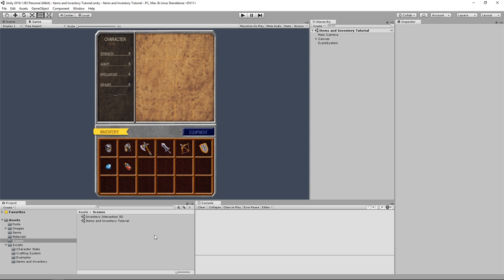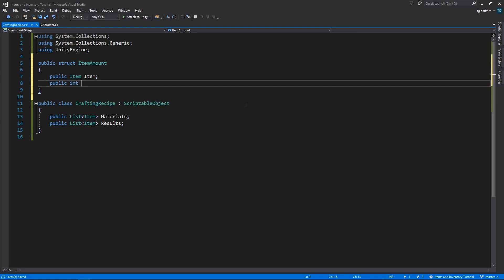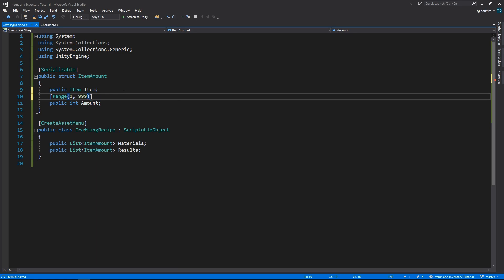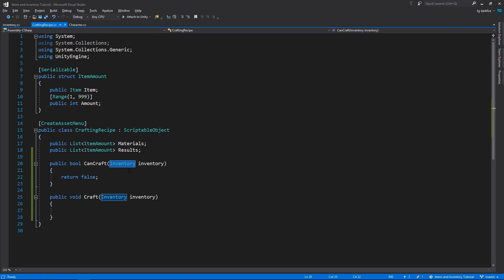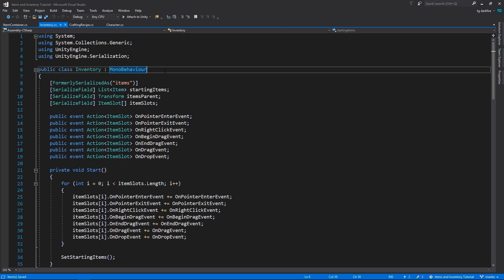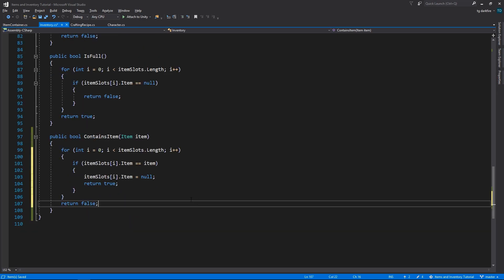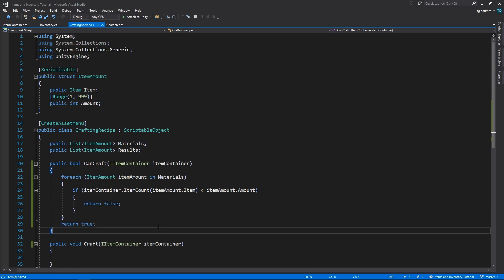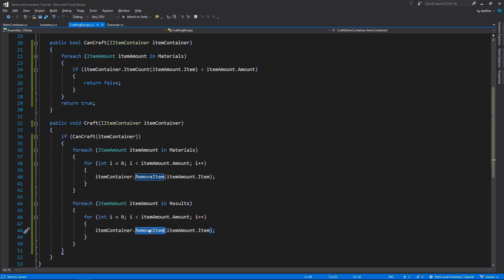Crafting System Unity #1 - Recipes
Implementation of a crafting system in Unity. In this video we implement the basics of a Crafting Recipe. This tutorial is closely related to our Items & Inventory tutorial, even using the same source code and repository.